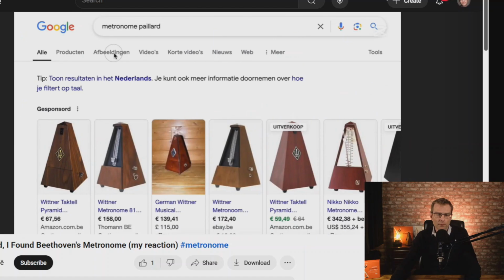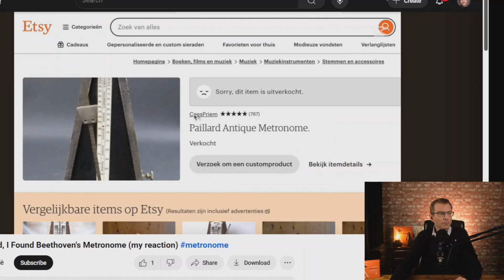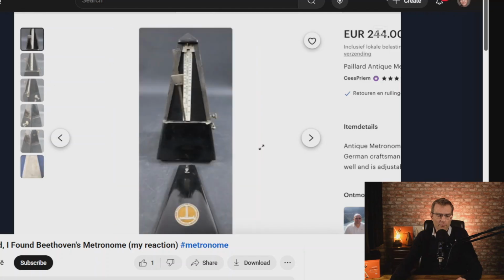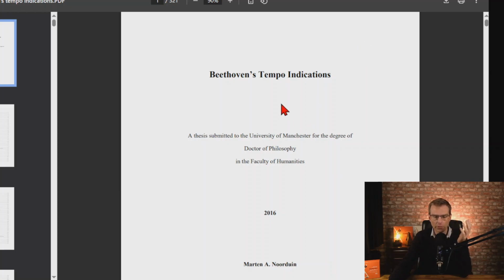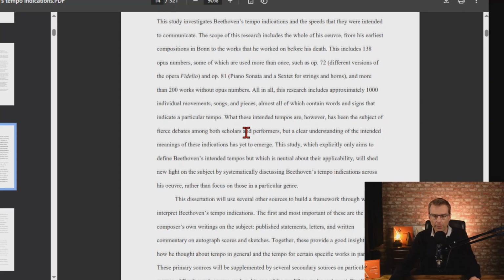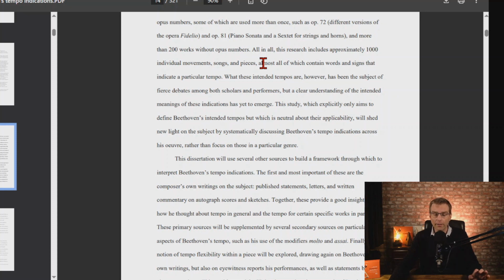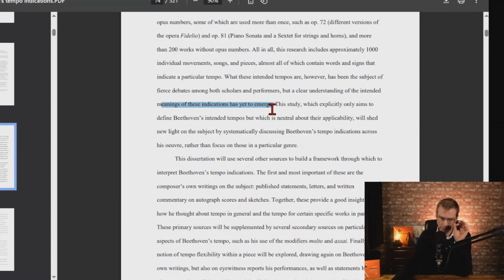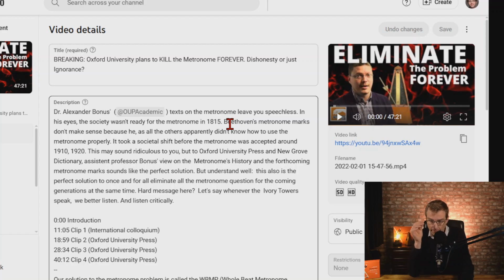These Empty Boxes Keep Chopin and Beethoven Far From You